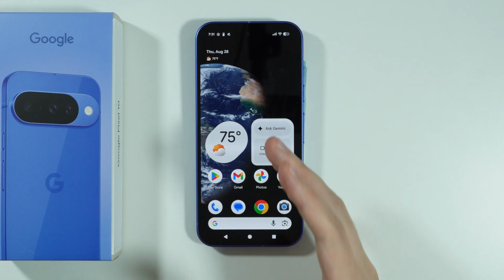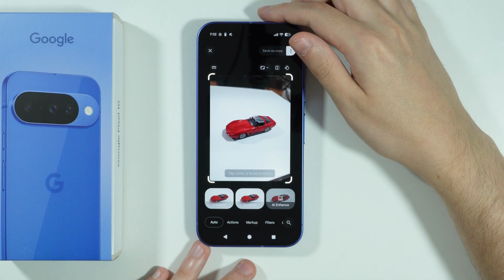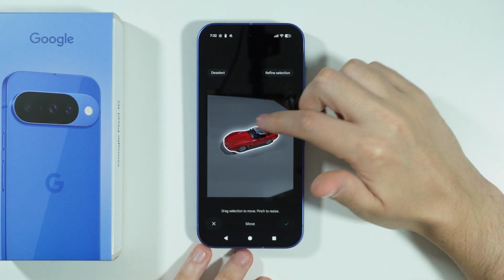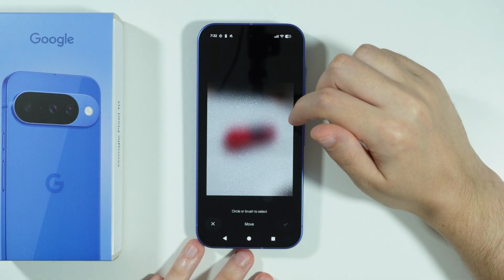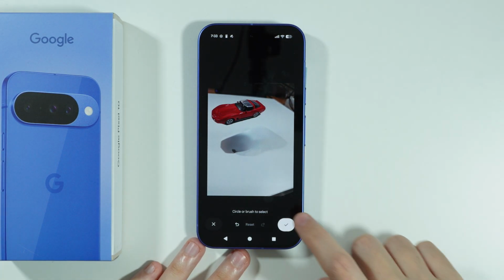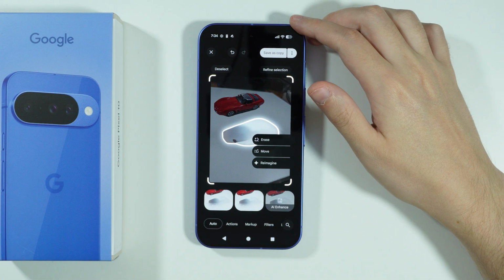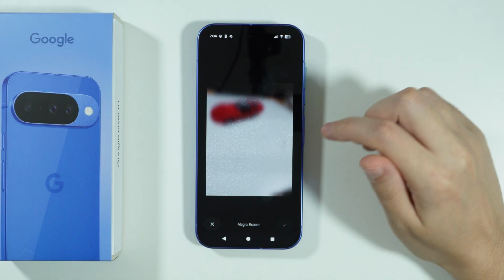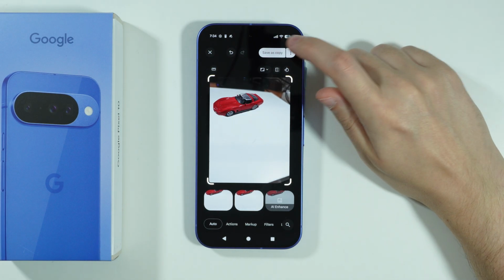Google Pixel 10: How to Move Objects in Photos (Change Position in a Photo)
Learn how to move and reposition objects within your photos using advanced editing tools on the Google Pixel 10. This guide explores the AI-powered features that allow you to alter the composition of an image after it's taken. We demonstrate the step-by-step process to select an object and change its position seamlessly. Unlock new creative possibilities for your photography with your Pixel 10's editing capabilities.